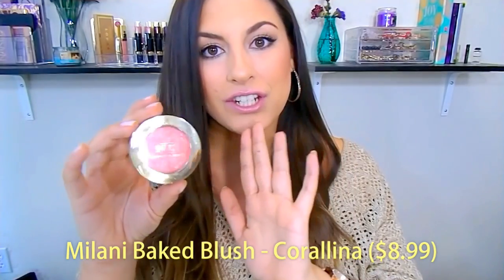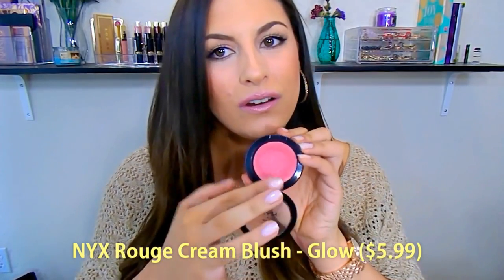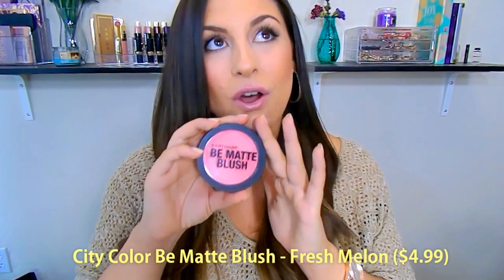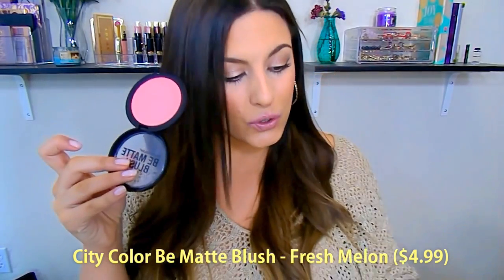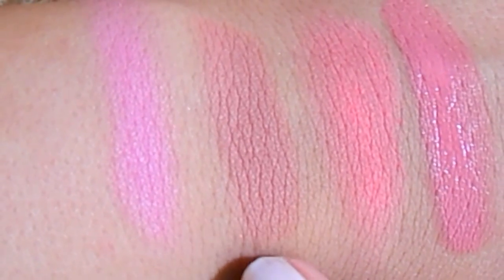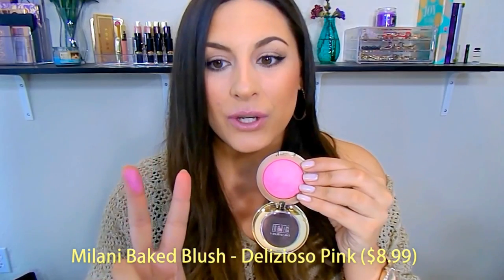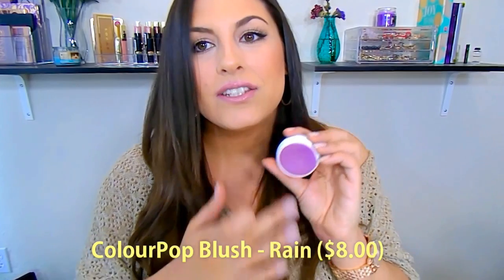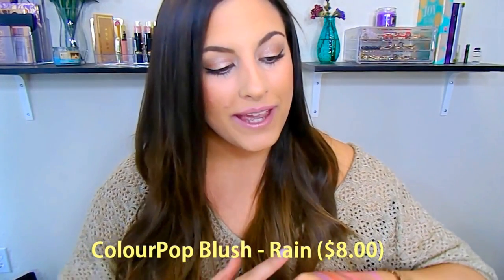TOP 5 Summer Blushes║+ Swatches (Affordable)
Welcome back to another Top 5 Series! Today we are talking all about blushes. Here are my top 5 favorite blushes for Summer. I'll take you through swatches, prices, and of course why I chose each blush. Let me know down below what your current favorite blush is!

PRODUCTS MENTIONED

1. Milani Baked Blush in Corallina - $8.99
2. NYX Rouge Cream Blush in Glow - $5.99
3. City Color Cosmetics Be Matte Blush in Fresh Melon - $4.99
4. Milani Baked Blush in Delizioso Pink -$8.99
5. ColourPop Super Shock Blush in Rain - $8.00

MORE FROM MY TOP 5 SERIES (and top 10)

♥♥CHECK OUT SOME OF MY RECENT VIDEOS♥♥